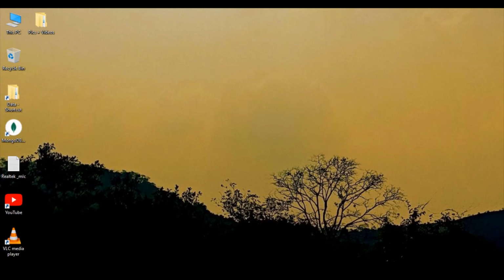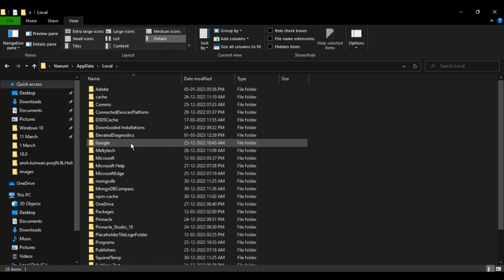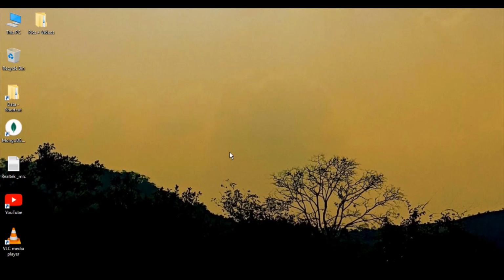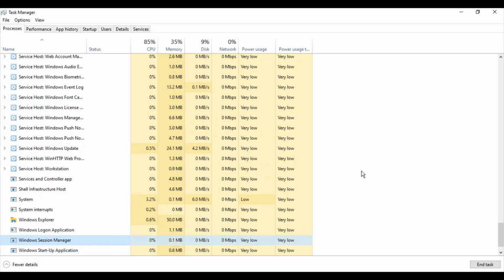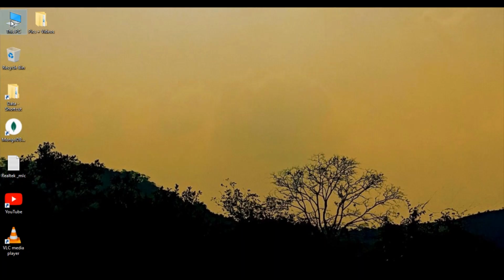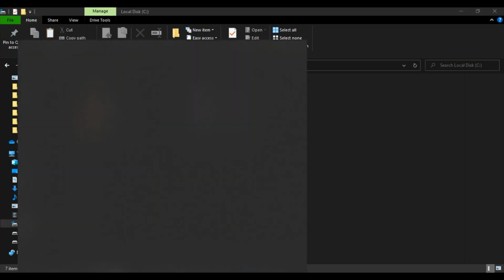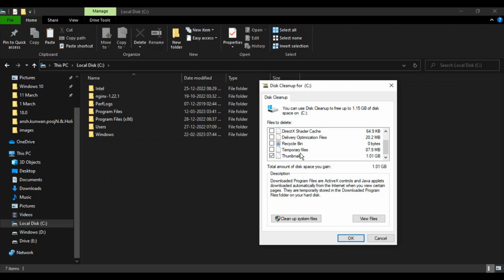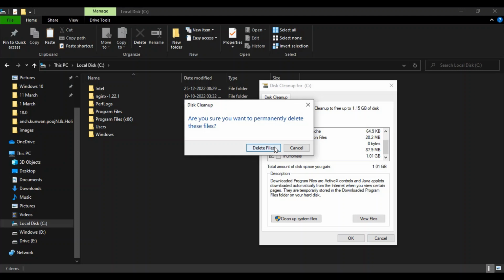How to solve Icons showing blank issue in Windows 10?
In this Windows 10 video, we will see How to solve Icons showing blank issue in Windows 10?